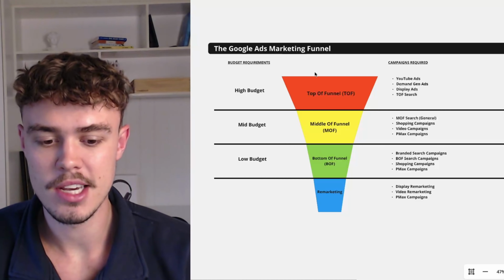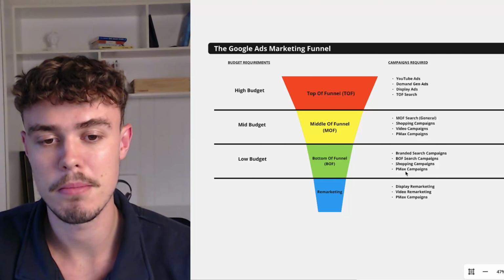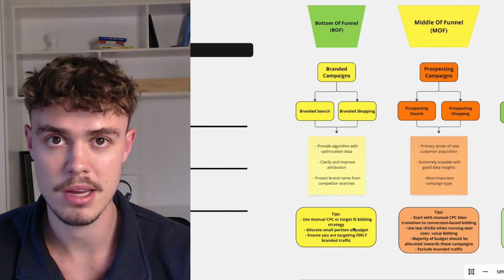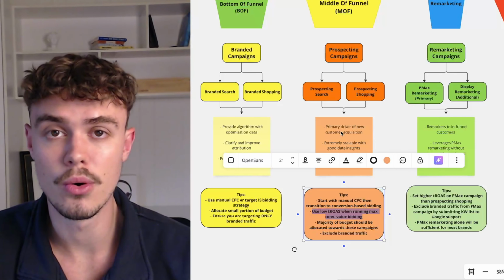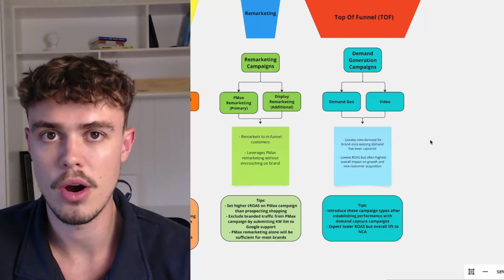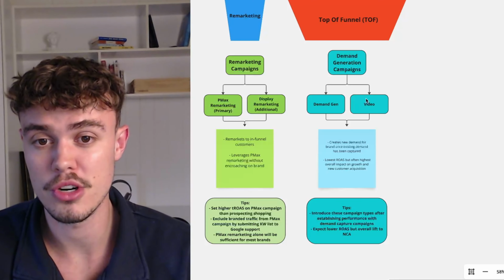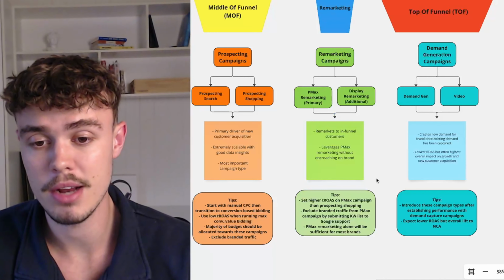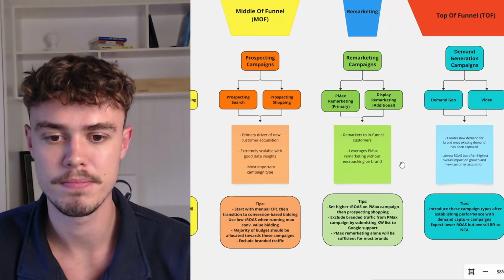The Most Valuable Google Ads Funnel Training On YouTube...